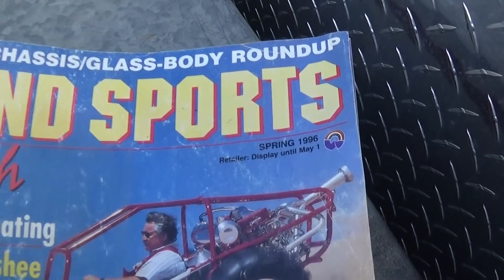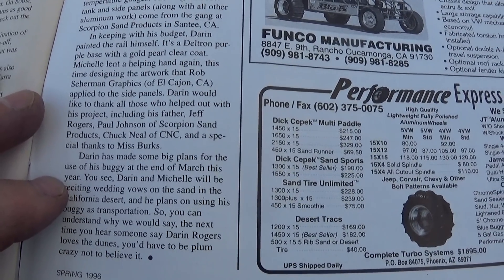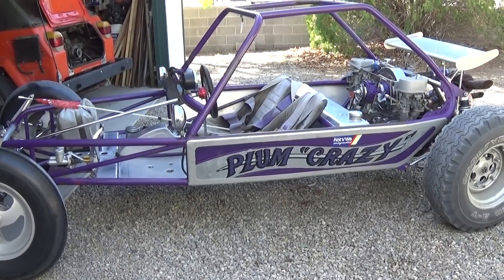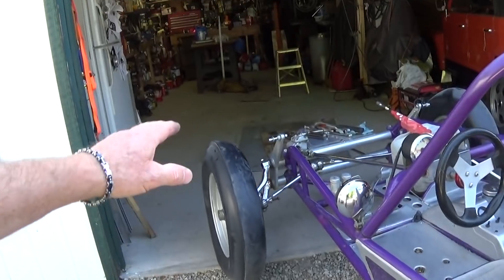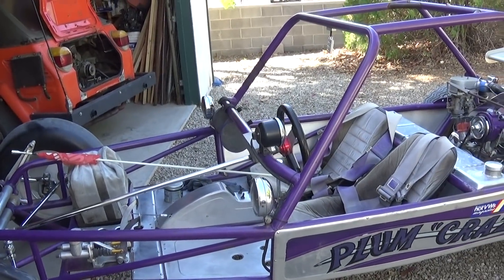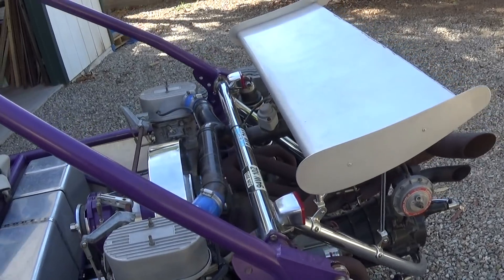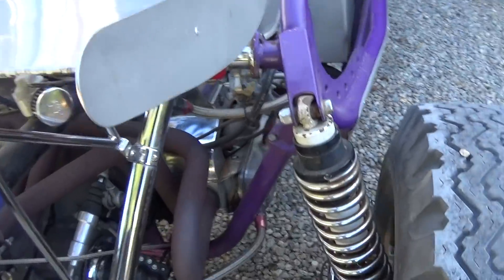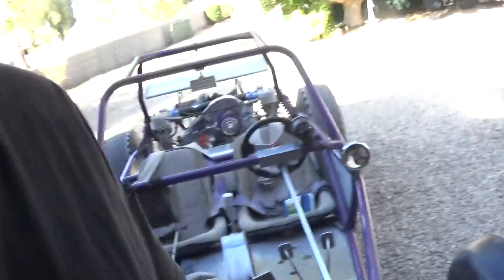"PLUM CRAZY" Big VW HORSEPOWER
One of my Dune Buggy Friends has just gone Plum Crazy and I just had to share this with you